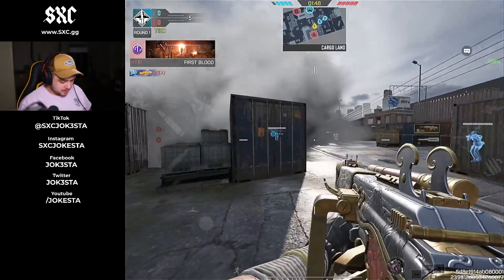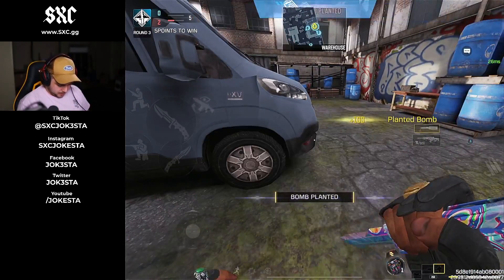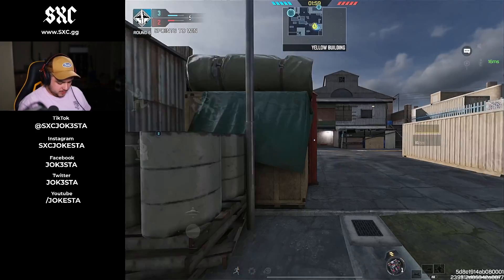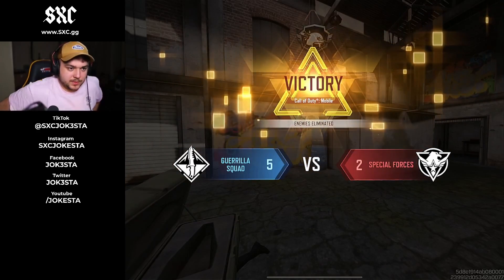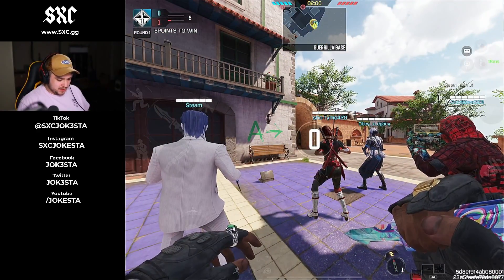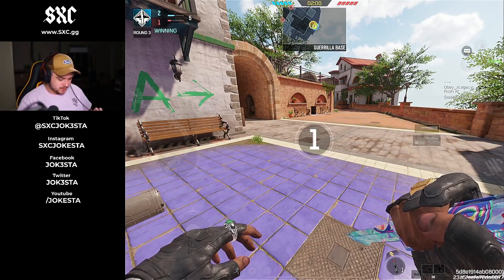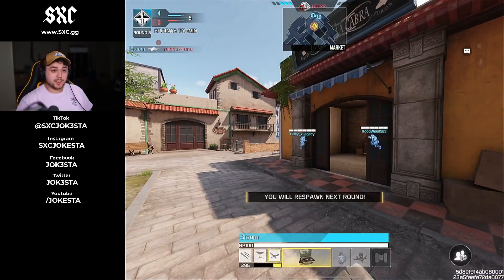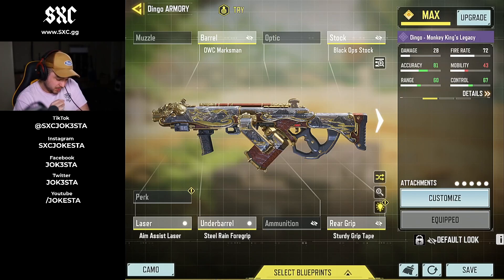*NEW* LMG DINGO IN COD MOBILE! - Dingo Monkey King Legacy Review!